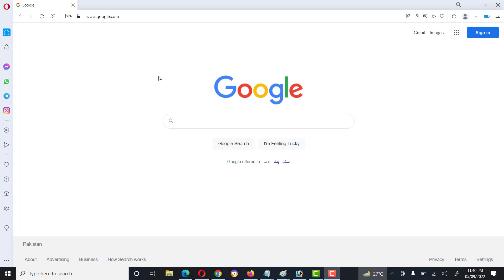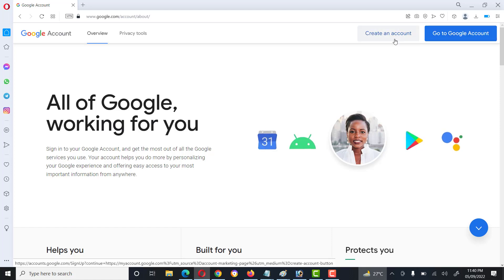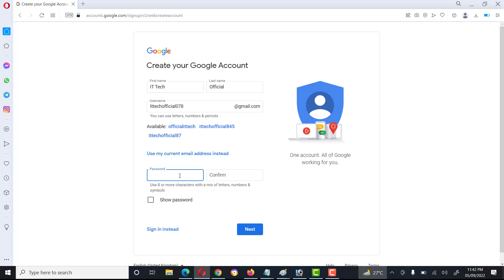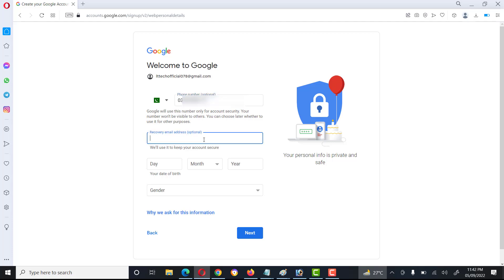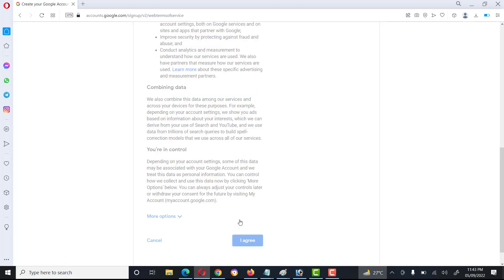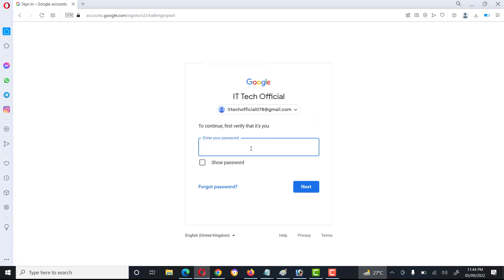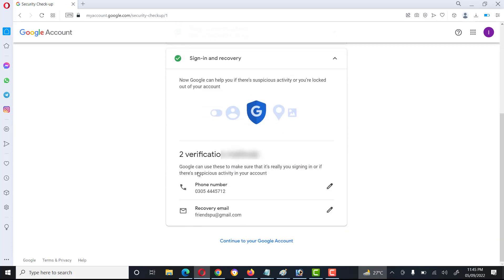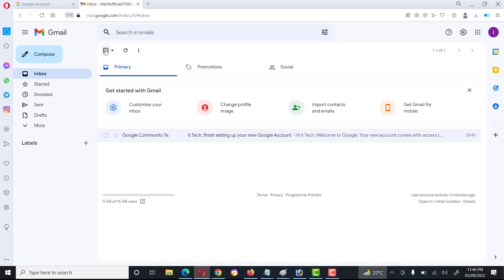How to Create Gmail Account || Create Google Account || How to Make Google Account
how to create gmail account in mobile
how to create gmail account in laptop
how to create gmail account with mobile phone
how to create gmail account without phone number in pc
how to create gmail account 2022
how to create gmail account in iphone
how to create gmail account in computer
how to create gmail account in pc
how to create gmail account for youtube channel
how to create gmail account without phone number verification 2022
how to create gmail account in mobile laptop google account
how to make gmail account in mobile
how to make gmail account in laptop
how to make gmail account in iphone
how to make gmail account in pc
how to make gmail account without phone number 2022
how to make gmail account without phone number in pc
how to make gmail account for youtube channel
how to make gmail account 2022
how to make gmail account in computer
how to make gmail account without number
how to make gmail account without phone number in laptop
how to make gmail account after reset
how to create unlimited gmail account without phone number verification |increase youtube subscriber
How To Create a Gmail Email Account
How to Create Gmail Account Without Phone Number | Create Gmail Account | How to Make Gmail Account
How to Create New Gmail Account | How to Create Gmail Account in Laptop